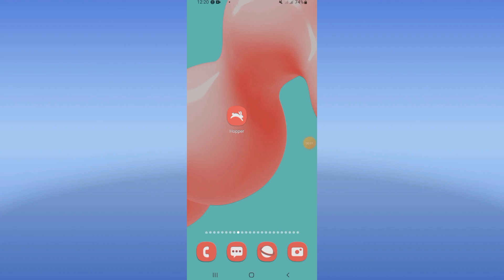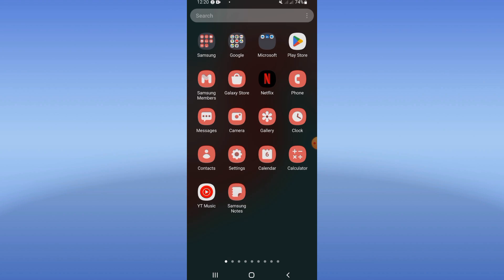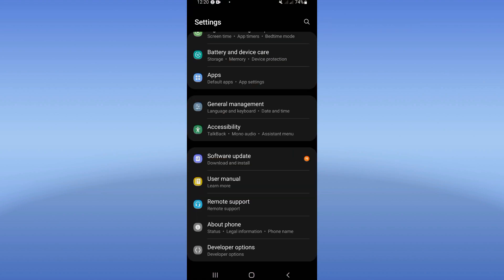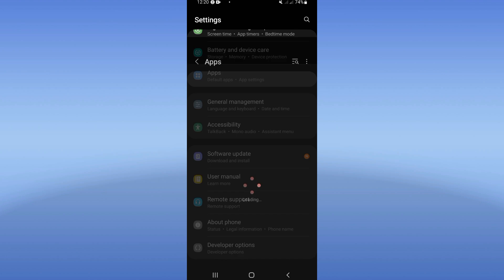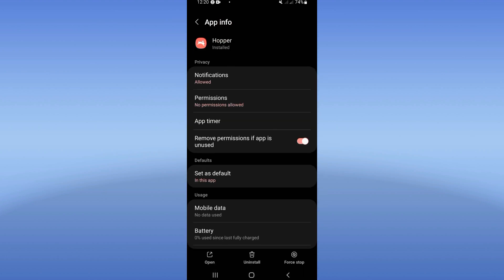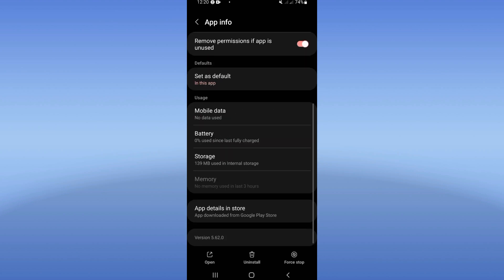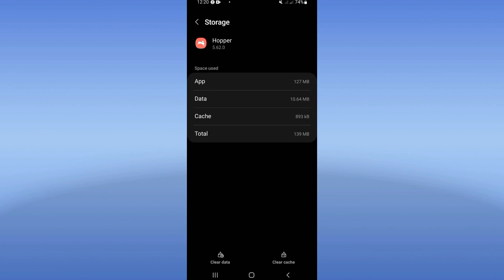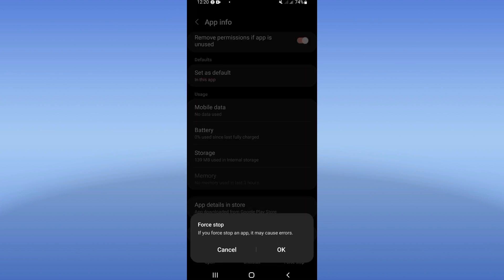How To Fix Randomly Closing On Hopper Flight Hotels & Cars App 2024